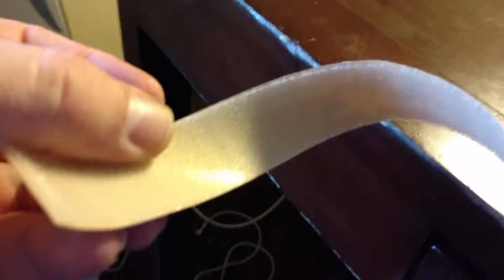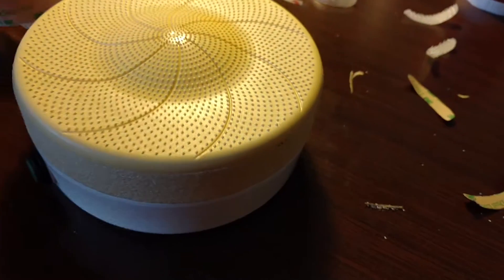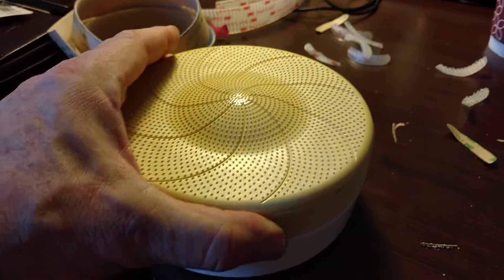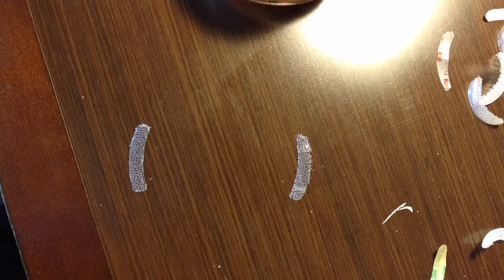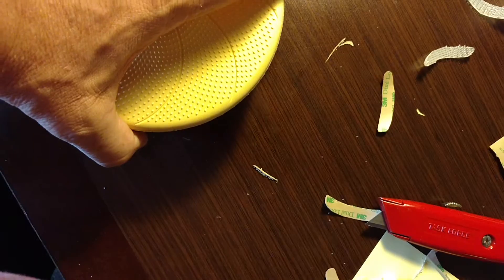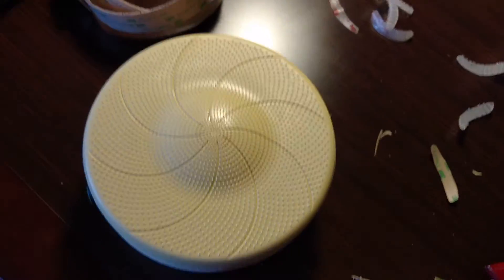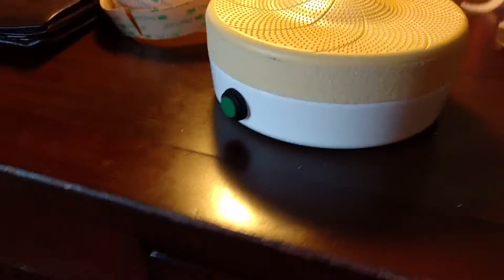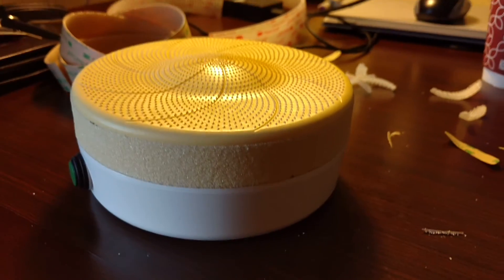Low profile Dual Lock from 3M